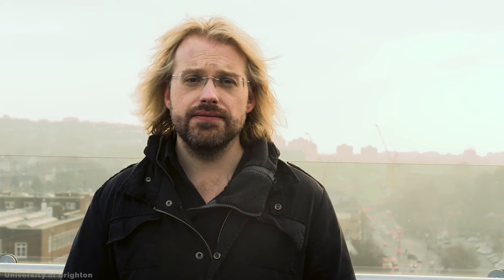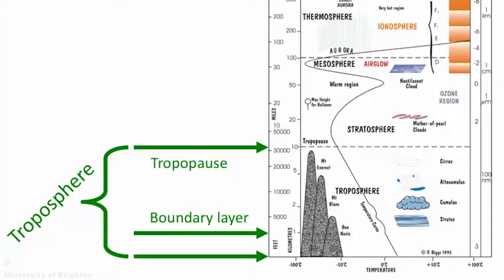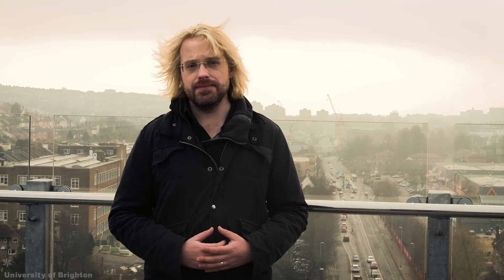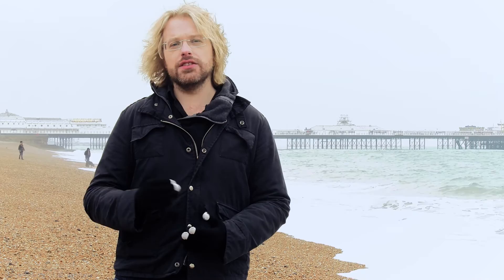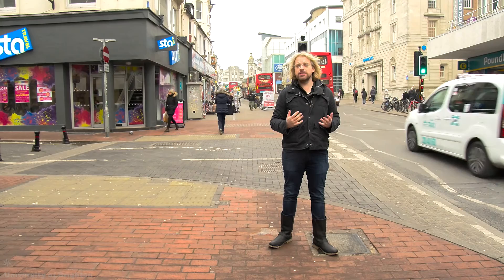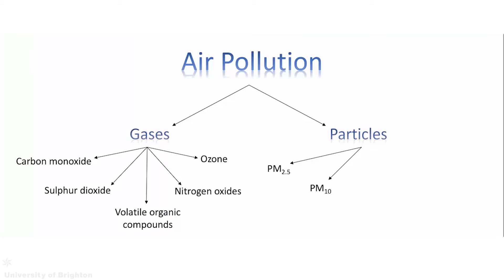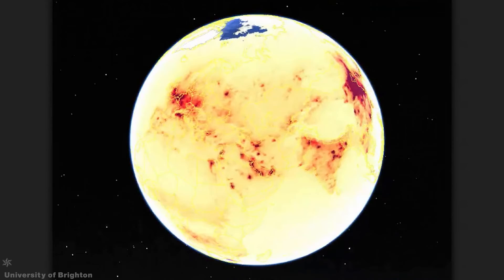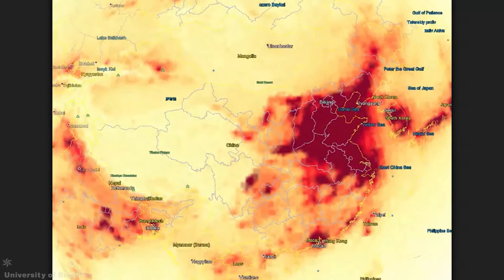Introducing the key concepts of air quality management | University of Brighton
Dr Kevin Wyche and Dr Kirsty Smallbone
Lecturer in Atmospheric Science, School of Environment and Technology introduces the key concepts of air quality management.